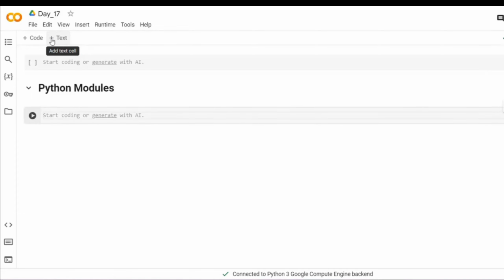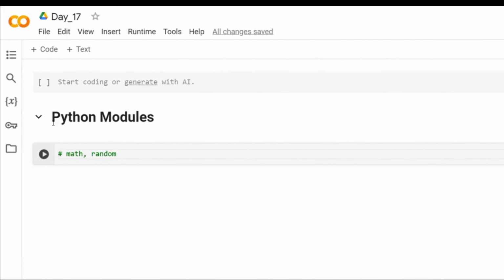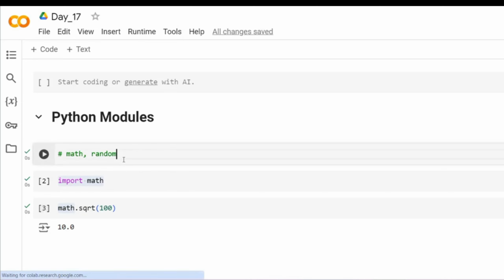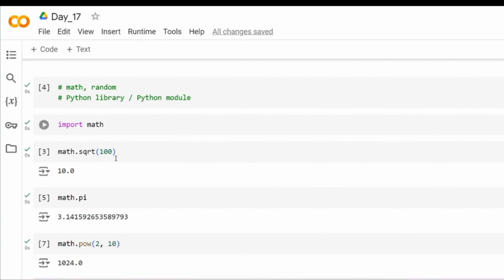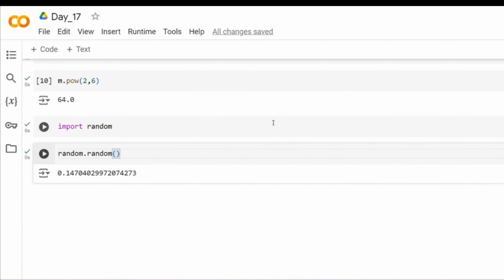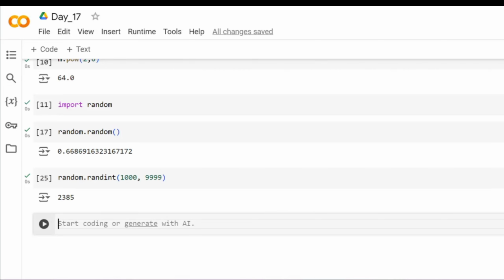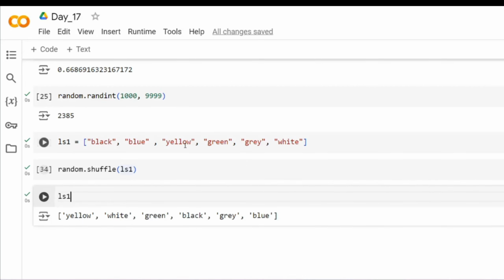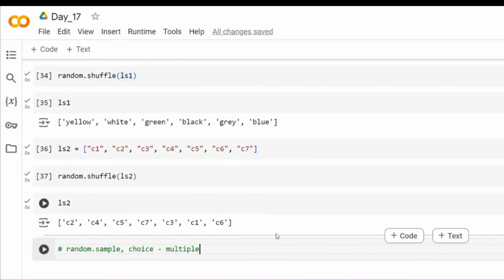Day 17 Python Modules & Libraries Explained | Math Module, Random Module & Import in Python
Day 17 - Python Modules & Libraries Explained

In this video, you'll learn everything about Python Modules and Libraries with practical examples. We cover how to import modules, use the Math module, Random module, and explore real-world use cases.

📚 Topics Covered:
✅ What are Python Modules?
✅ What are Python Libraries?
✅ Import Statement in Python
✅ Math Module Explained
✅ sqrt(), pi, factorial(), power()
✅ Random Module Explained
✅ random(), randint(), choice(), shuffle()
✅ Real-world Examples (OTP Generation, Card Shuffling, Random Selection)
✅ Import Module as Alias (import math as m)

🎯 Perfect For:

Python Beginners
Data Analysts
Students
Interview Preparation

🚀 Follow the complete Python for Analysts series and become job-ready with Python.